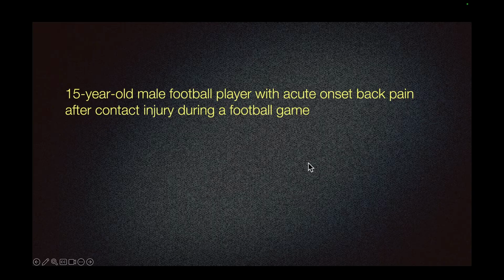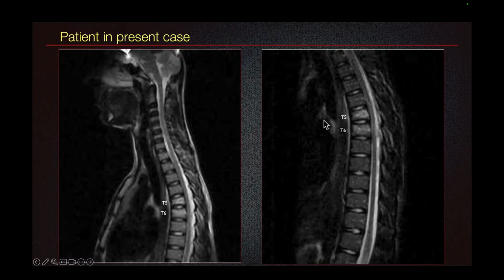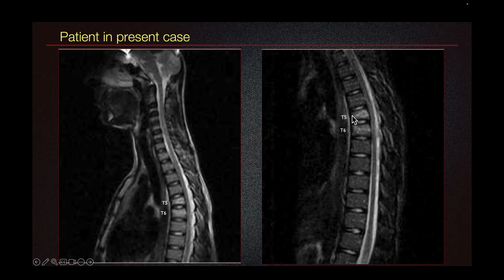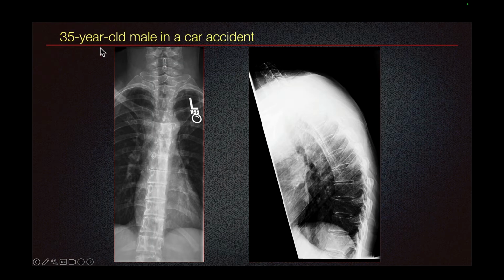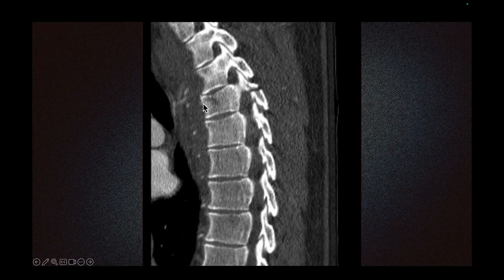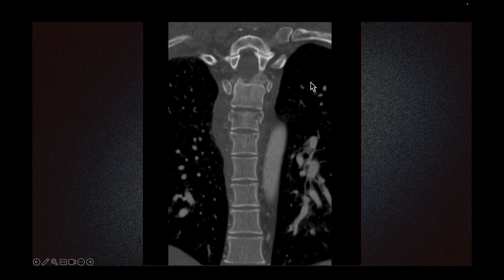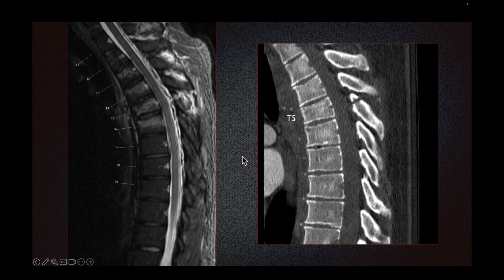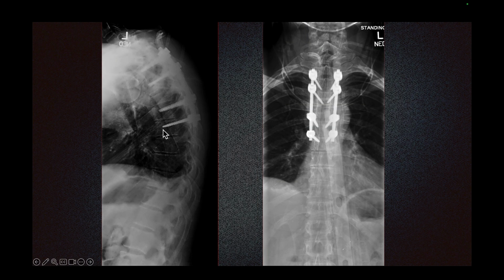Sports Medicine Case 50: 15-year-old male: Interesting Mechanism Leads to Uncommon Thoracic Injury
A 15-year-old male football player with upper back pain presenting three days after a tackle. Thoracic vertebral compression fractures.